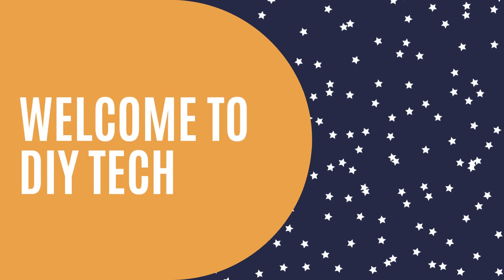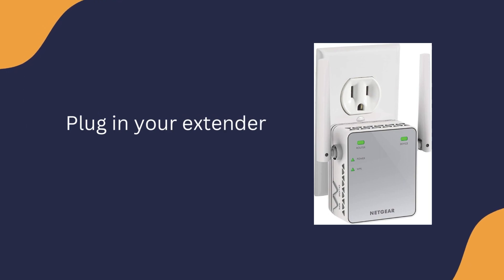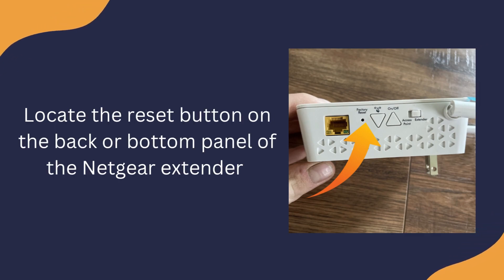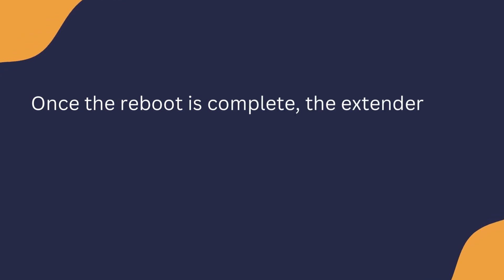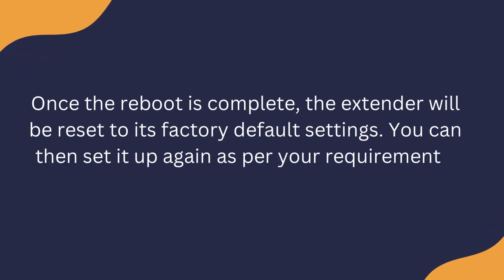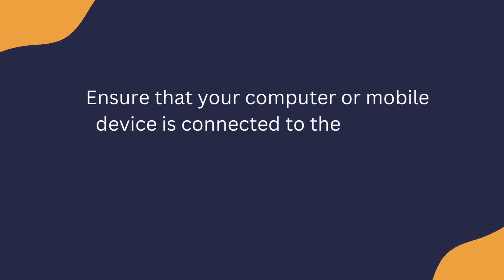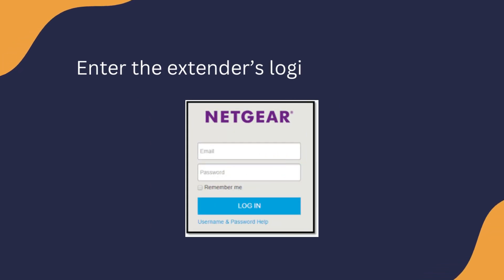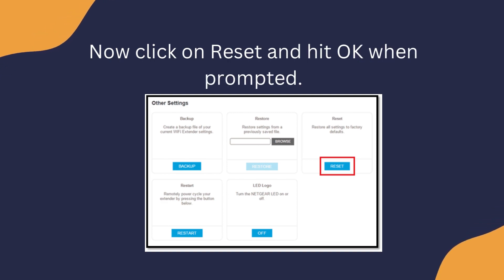Netgear WiFi Extender Reset to Default Settings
Resetting your Netgear WiFi Extender to its default settings can help to improve your Wi-Fi signal strength.

If you're experiencing problems with your Wi-Fi signal, resetting your Netgear WiFi extender to its default settings might help to improve your connection. This procedure is simple and can be done by following these steps:

1. Open your Netgear WiFi extender's settings page.

2. On the left-hand side of the settings page, click the "Reset to Default Settings" button.

3. Follow the prompts to complete the reset.